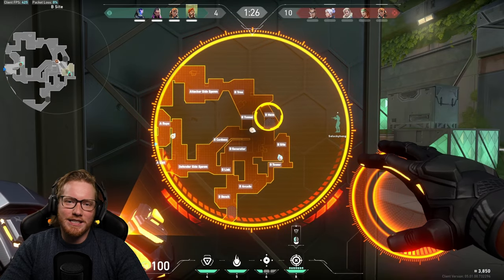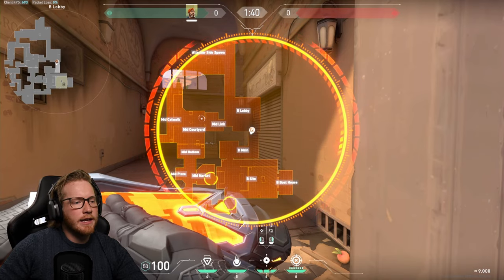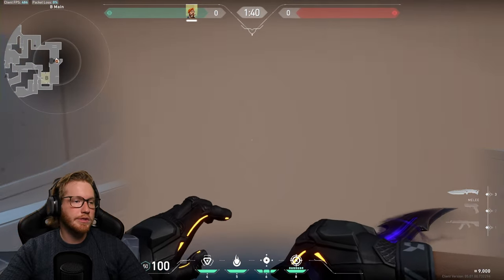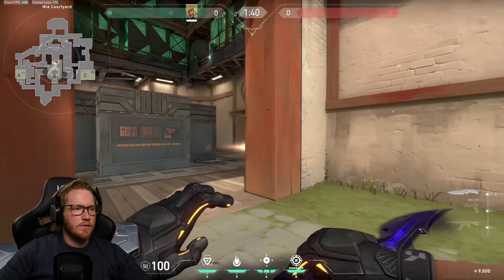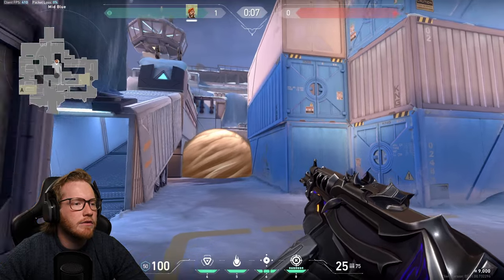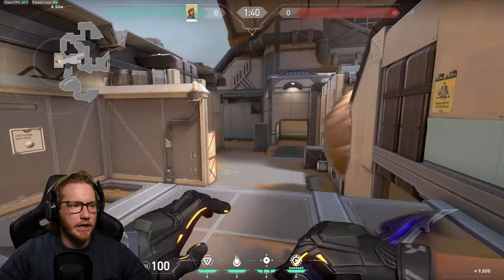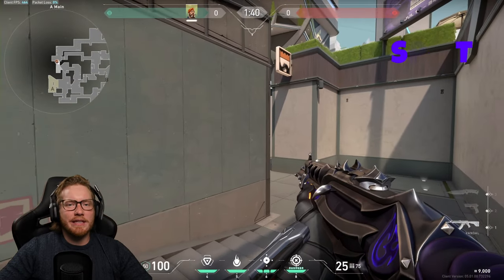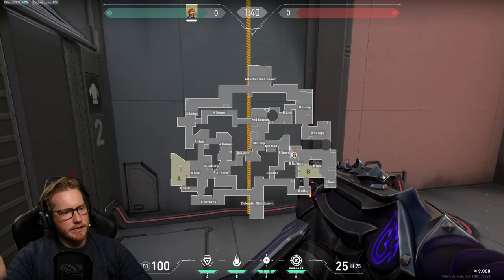Best Pro Brimstone Smokes for BOTH Attack & Defence on ALL Maps! - Valorant Tips, Tricks and Guides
This is a detailed full length guide to smokes as Brimstone. Where to place your smokes, where to stand, this guide has you completely covered to become a radiant Brimstone main in no time! This guide covers every brimstone smoke for every map, including the new map pearl.

Timescodes:
0:00 Intro
0:22 Ascent
5:29 Pearl
9:25 Bind
12:10 Haven
15:47 Icebox
19:55 Fracture
24:25 Breeze
27:22 Split